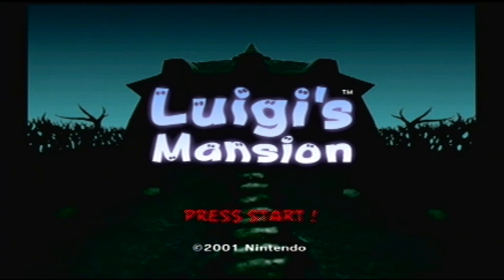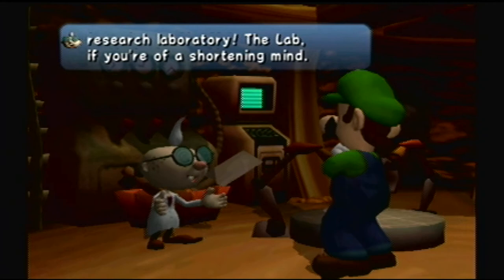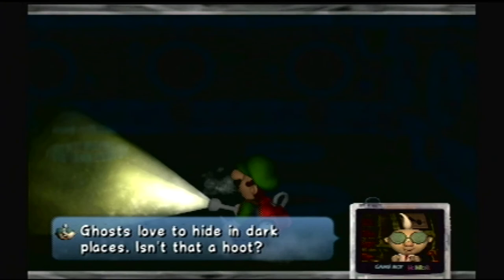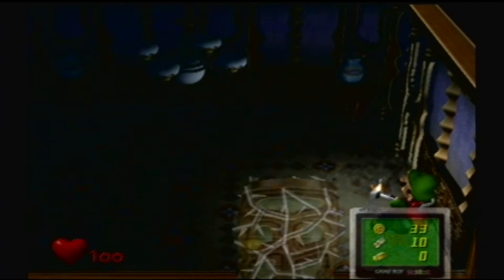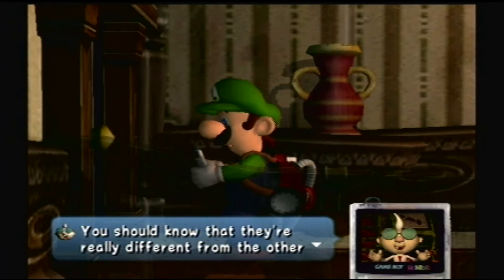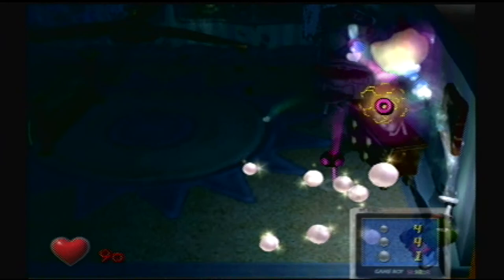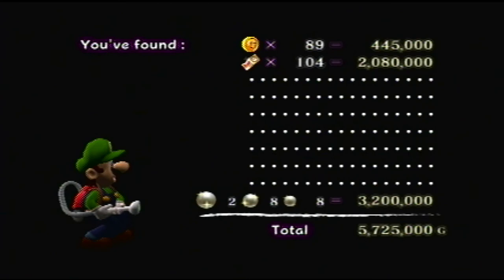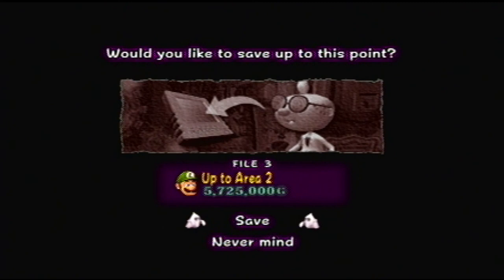Let's Play Luigi's Mansion! Episode 1: Teaching Lessons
Luigi's Mansion is a game of terror, or it was when I was younger. Now, it's just a fun game to play. As my first lets play of one of my favorite games of all time, I hope you guys can sit back, and enjoy this, my first ever let's play! Constructive criticism is always welcomed.